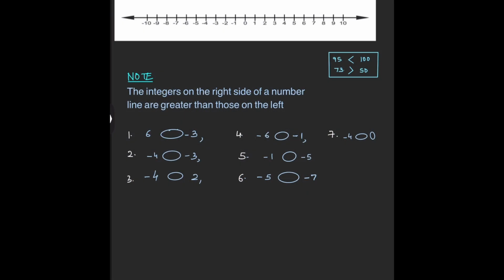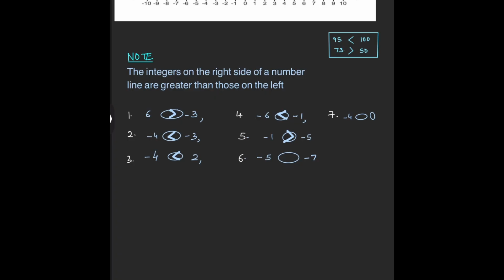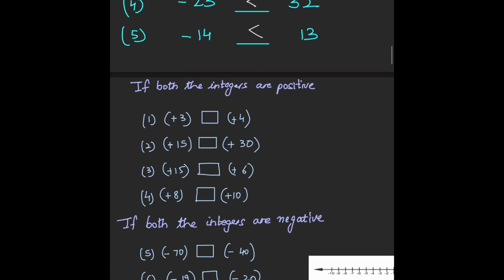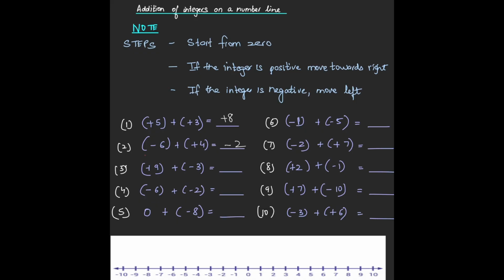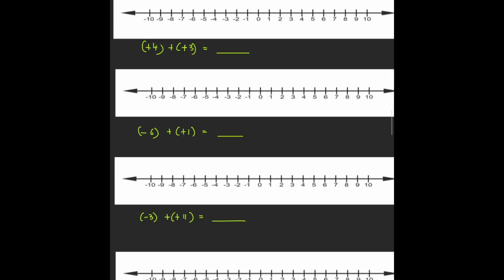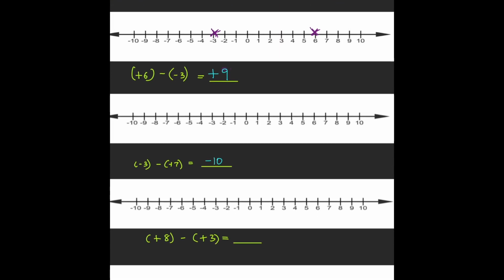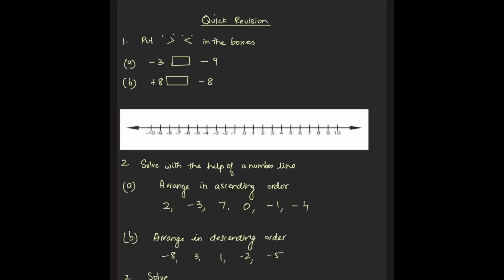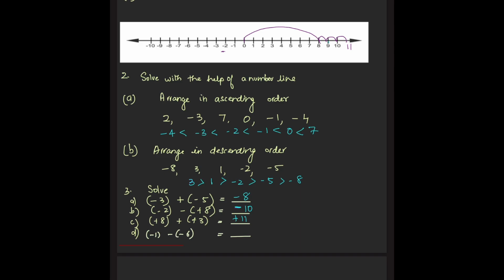M1 Integers on a Number Line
This video has the basics of integers
Positive and negative integers, how to find the greater and smaller integers with the help of a number line
Arranging the integers in ascending and descending order
Clearly explained the tips and tricks to solve addition and subtraction of integers on a number line
All this followed by a quick revision
Useful for students of ICSE, CBSE, IGSCE, SSC boards
Integers for class 6